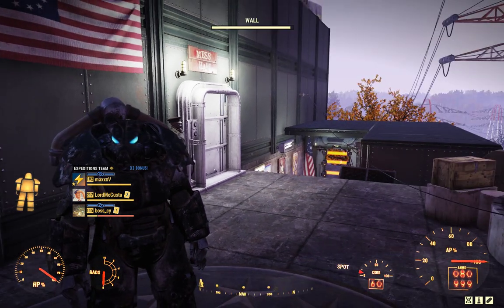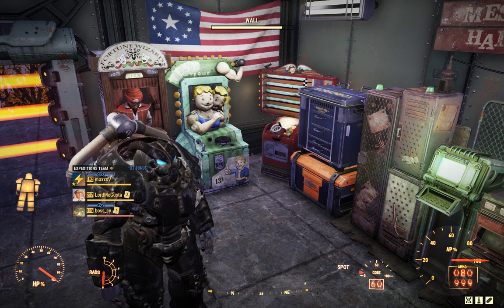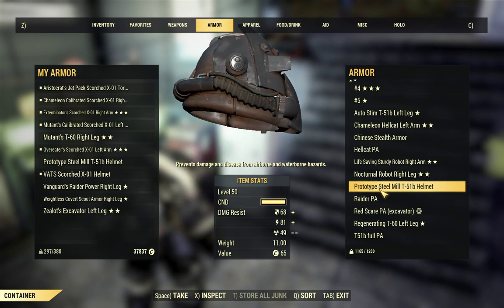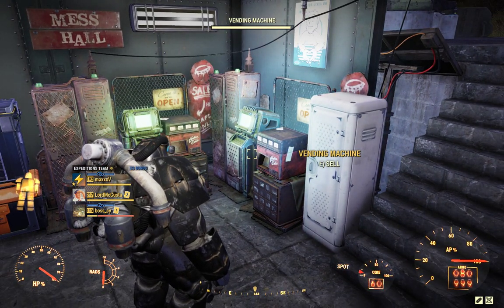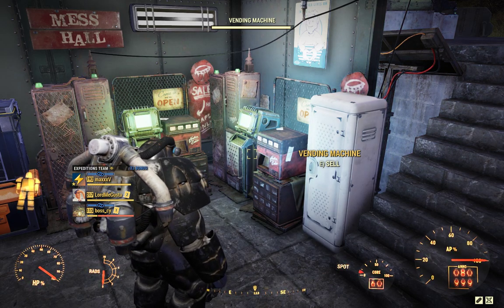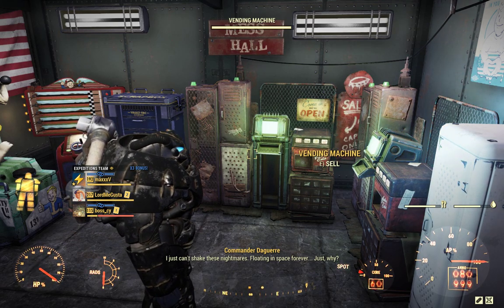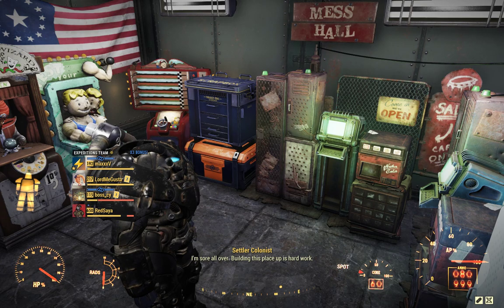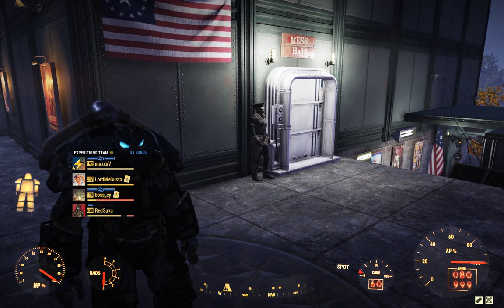Fallout 76 - How to obtain the T-51 Steel Mill PA helmet, if you forgot to do the Ra-Ra questline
If you kinda screwed up on obtaining this unique T-51 helmet piece, dont worry, you can still obtain it!